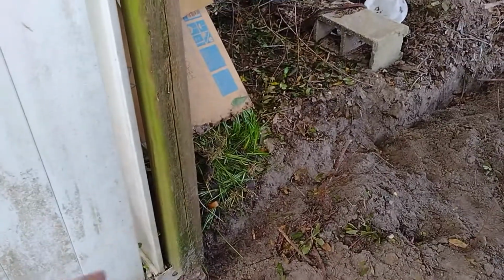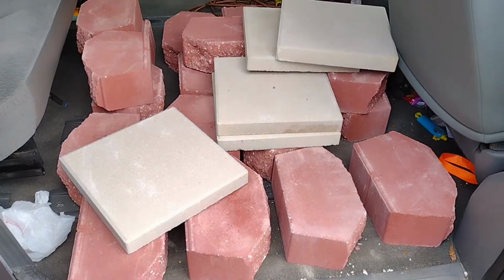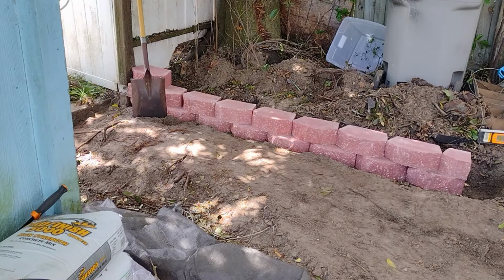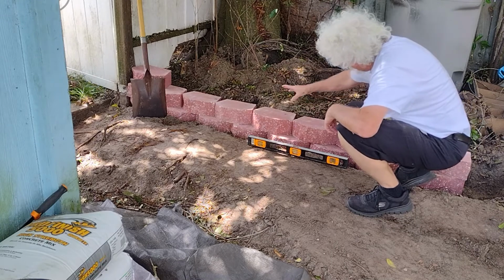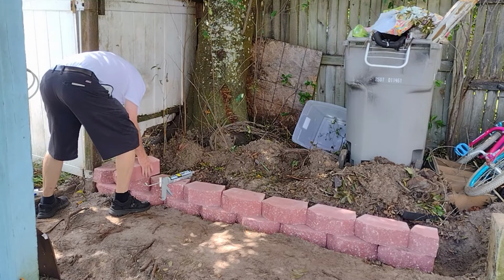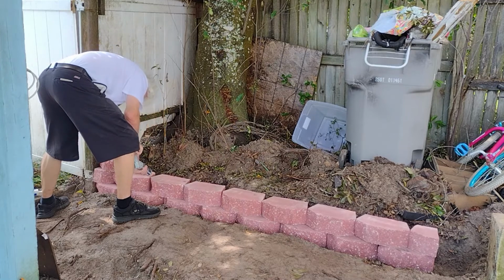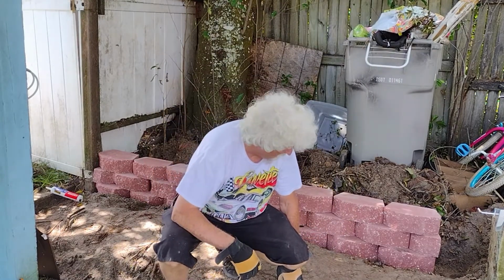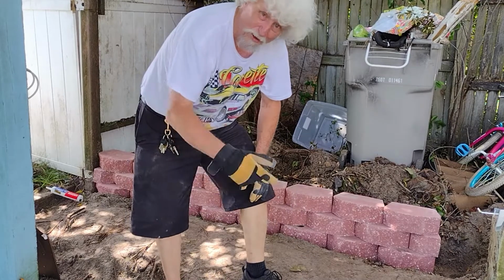Backyard makeover RETAINING WALL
Working a retaining wall in the back yard.

MUSIC USED IN MY VIDEOS:
New construction in Apopka Florida.
If you need aerials or video you can